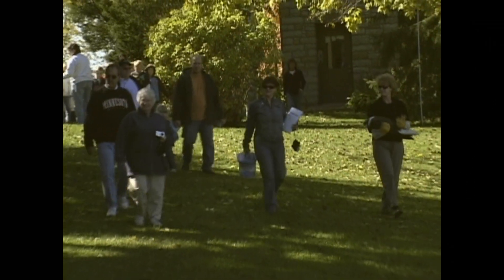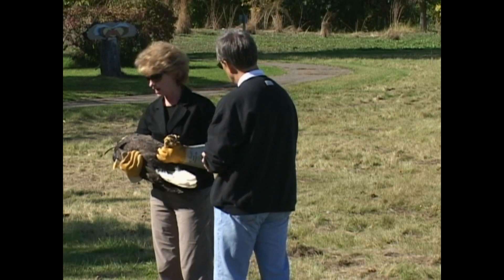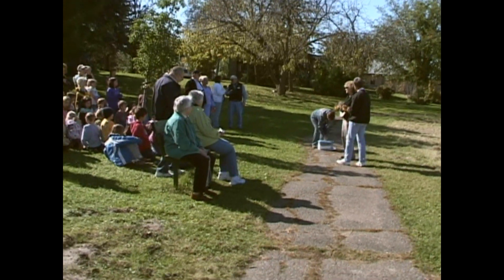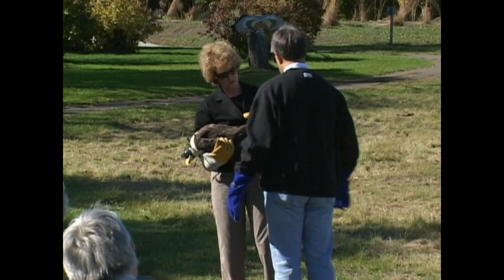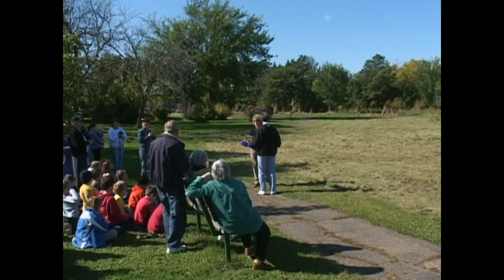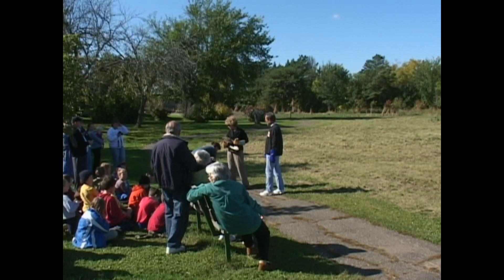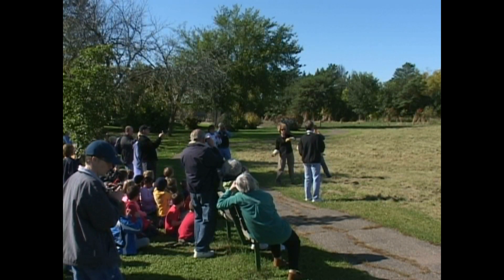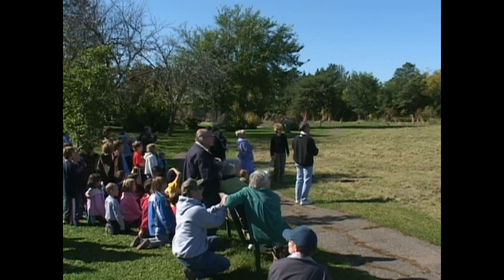Eagle Release at Carpenter Nature Center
Dr. Julia Ponder of the Gabbert Raptor Center, and John Hines of WCCO Radio release a Bald Eagle at the Carpenter Nature Center.  Video provided by Alan Naumann of Memory Vision